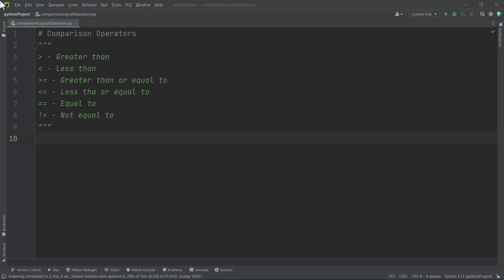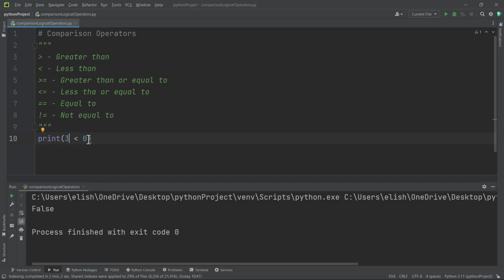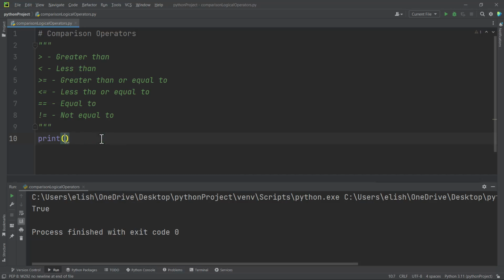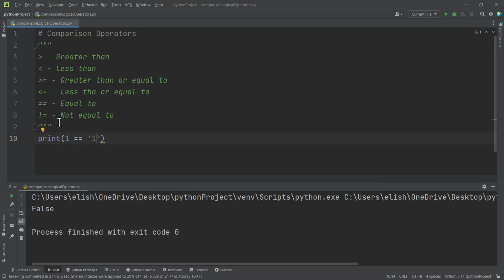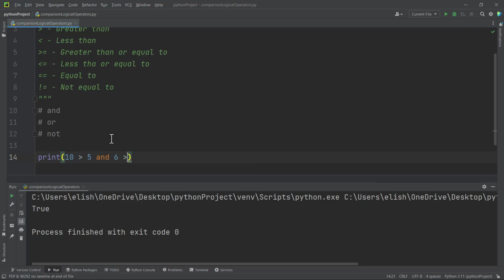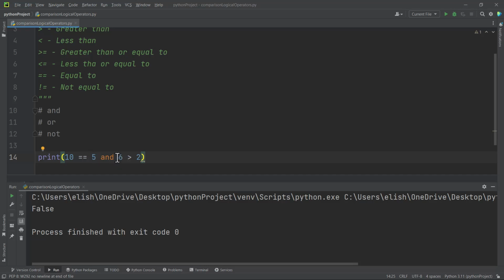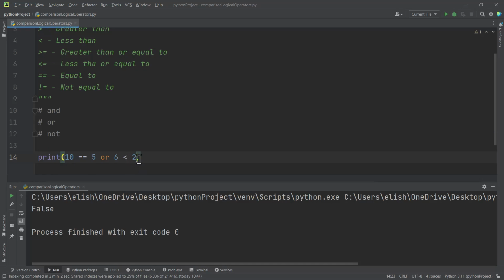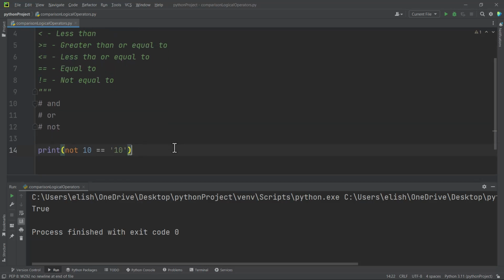4.1 Comparison and Logical Operators - Python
Python Programming |

Learn how to use comparison and logical operators in python